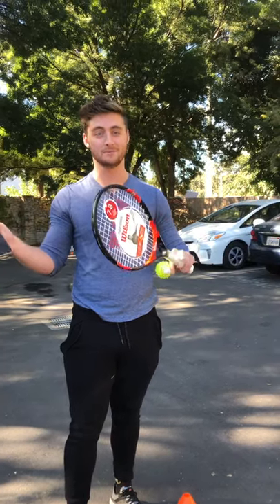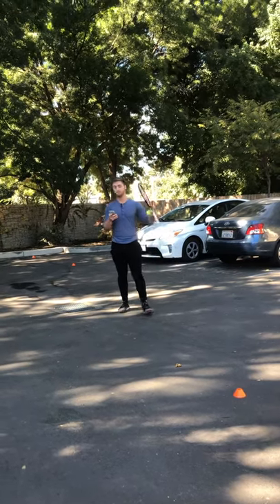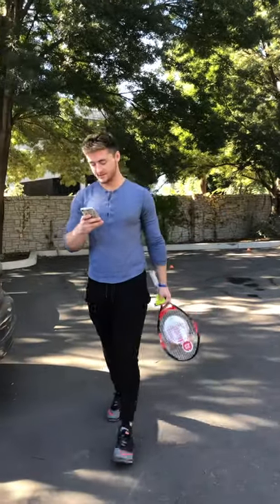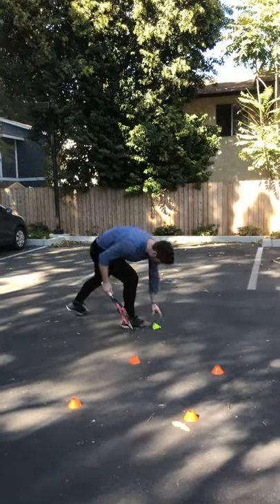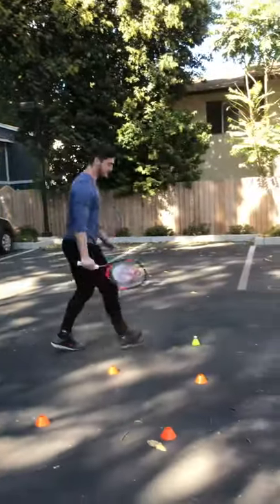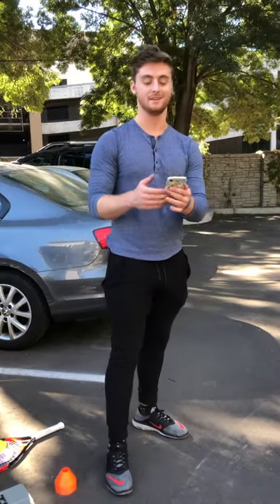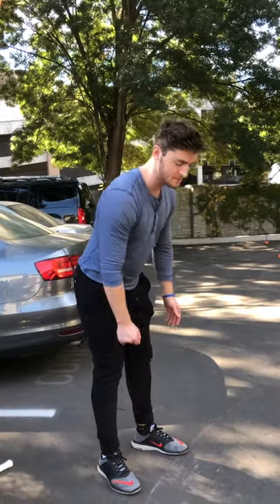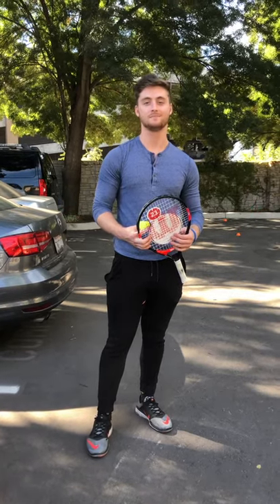Kins 148: Speedminton Backhand Hit Analysis — C.Wehr